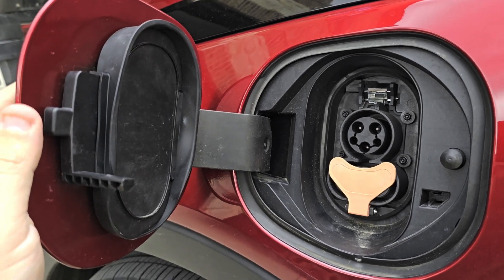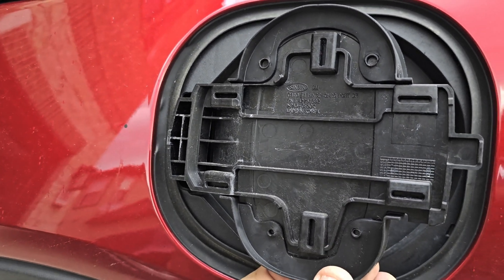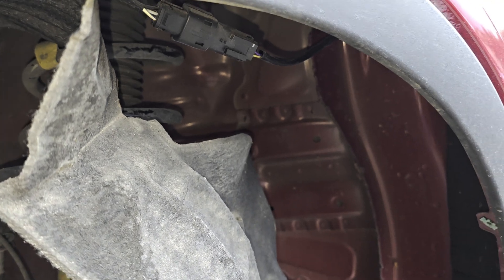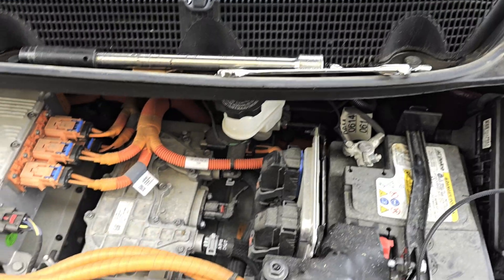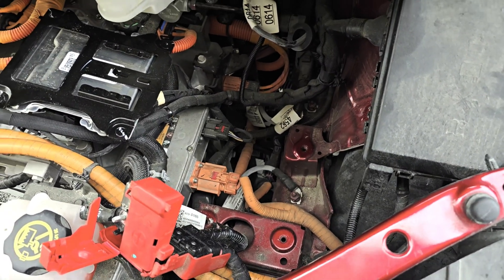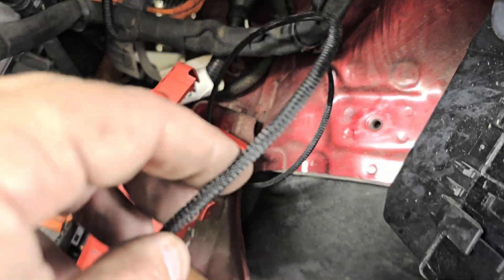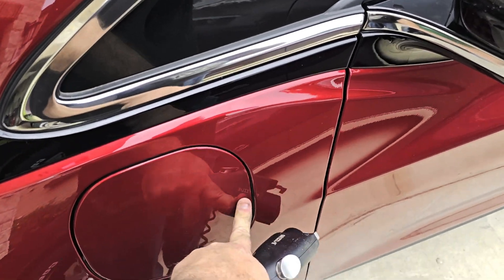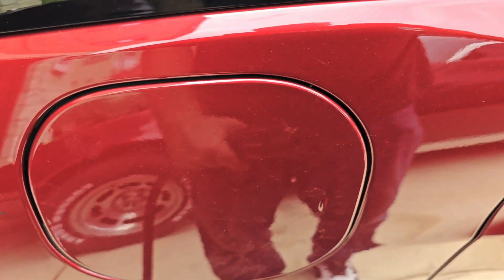Chevy Bolt EV GM accessory Illuminated charge port installation process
This is a brief DIY of how to install the GM illuminated charge port accessory for the Chevy Bolt EV. Process is performed as per the GM instruction manual as closely as possible.